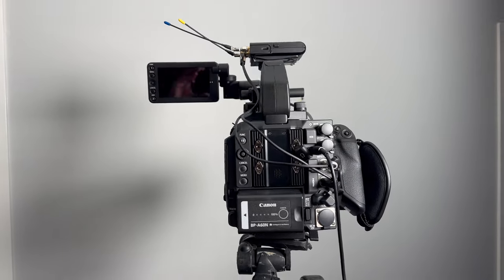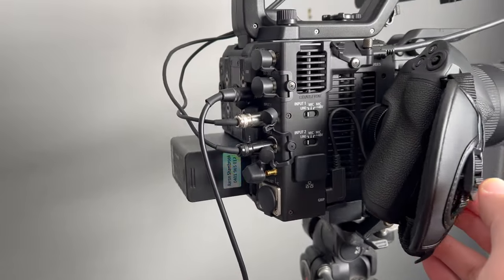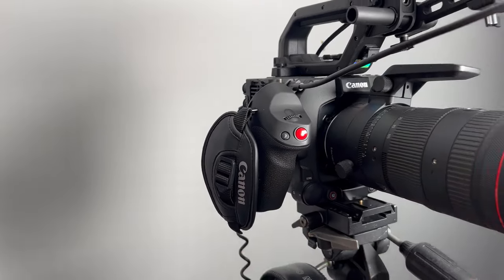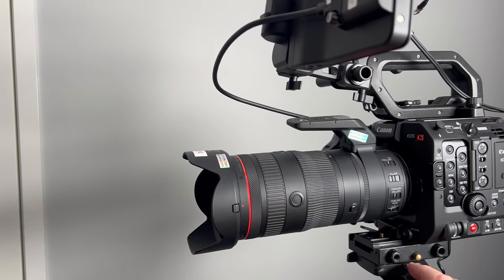Testing Raw HQ - Canon C400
Test footage from my new Canon C400. See how the footage looks in a few different settings.

I had the supplied lens hood on for these tests. It does show up on the edges of the 24mm footage.

Settings: Raw HQ, canon c-log2, 25fps, 4k export from FCPX.
Lens: Canon 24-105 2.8 USM Z